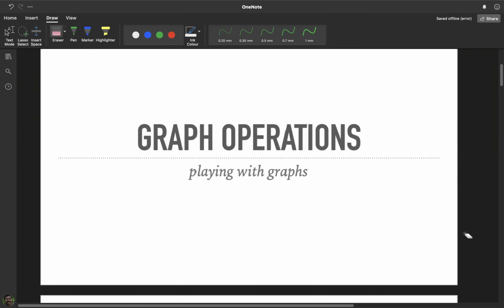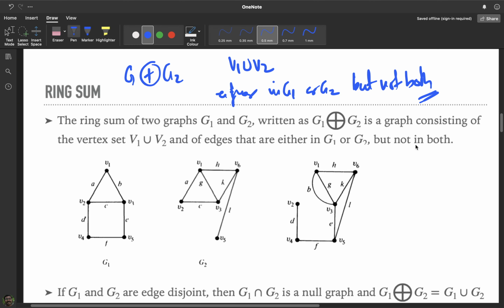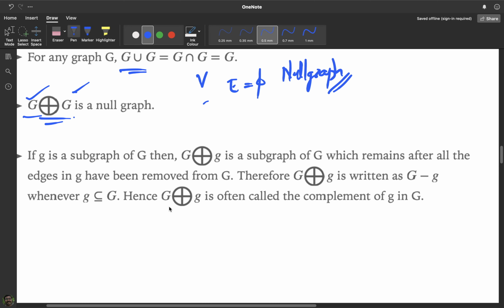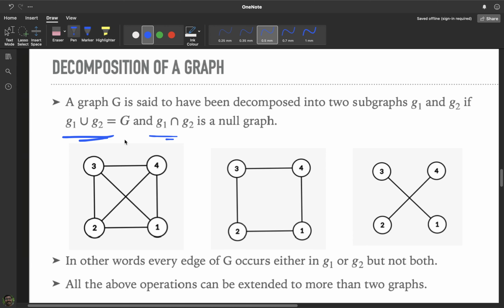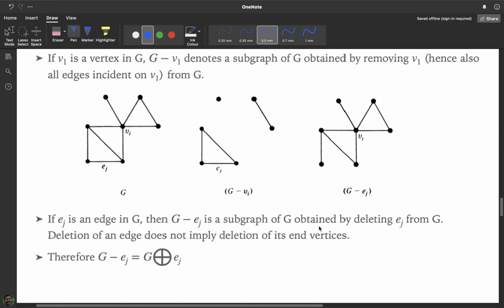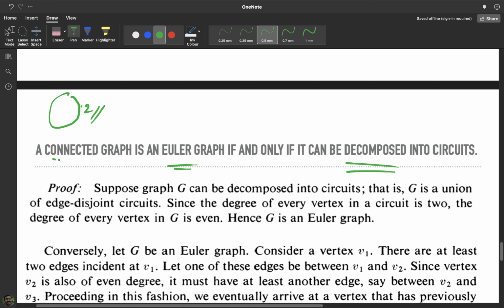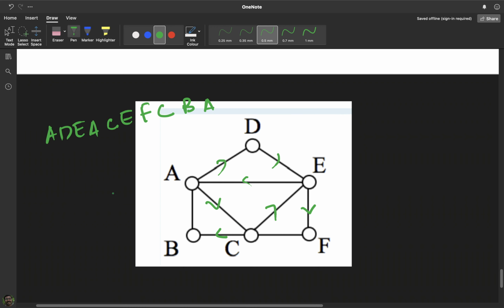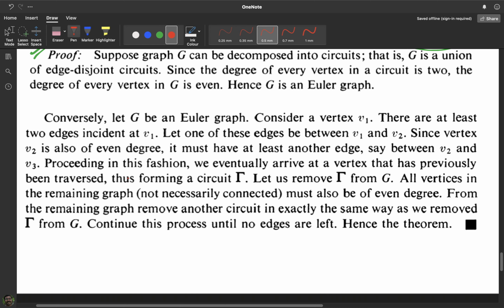Module 2:- Lecture 3- Operations on Graphs